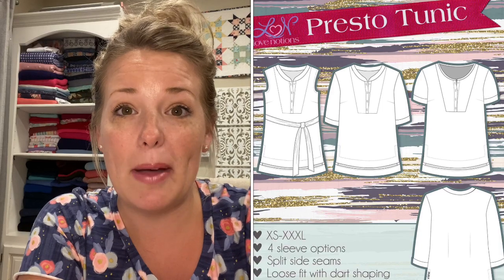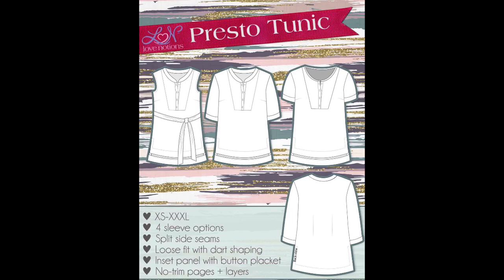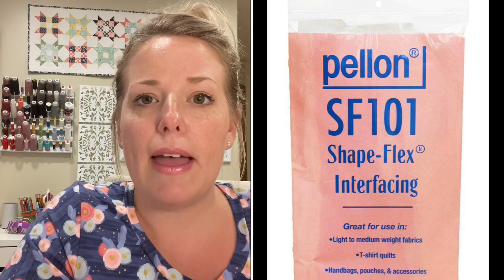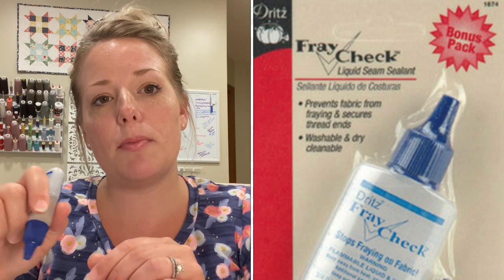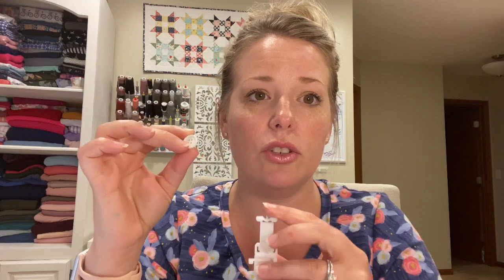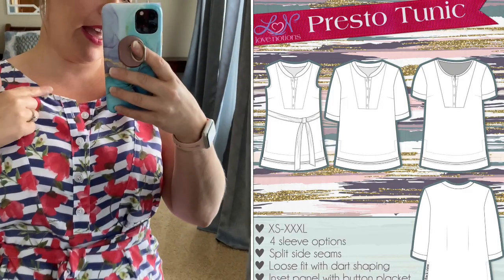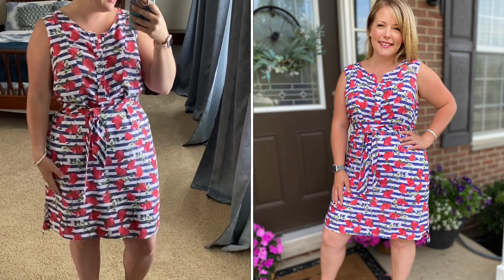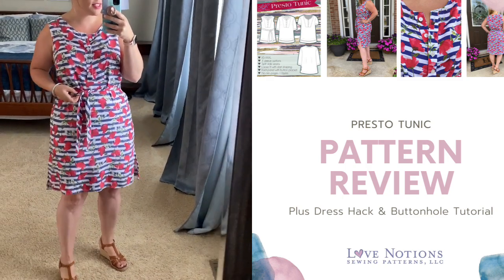Presto Tunic Pattern Review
Learn about the Presto Tunic sewing pattern from Love Notions. In sizes XS-XXXL, the Presto Tunic is intended for woven fabrics and is perfect pattern for the summer into fall. This video gives some pattern details and descriptions, a list of recommended tools, a buttonhole demonstration, a dress hack guide, and lots of inspiration pictures. It also contains some "in-action" video.

Tools:
Dritz Fray Check
Pellon SF 101 Interfacing
Fiskars Easy Change Craft Knife
Best Press Starch
Frixon Pen
Wrights Double Fold Bias Tape

Join us for even more support in the Love Notions Pattern Support Group on Facebook.